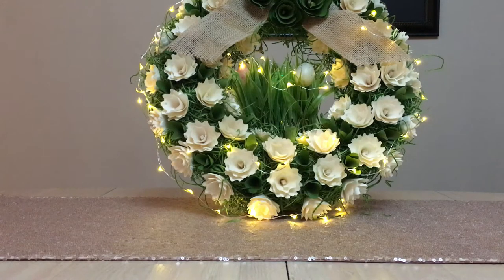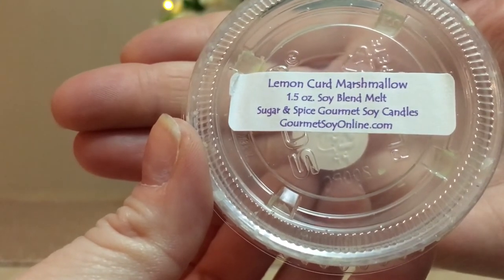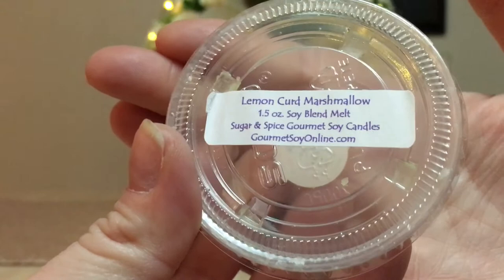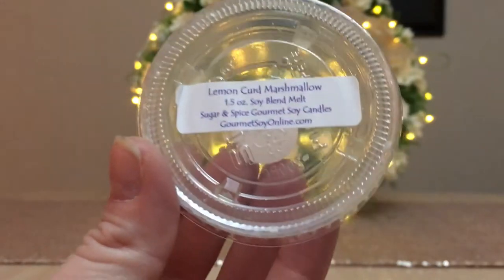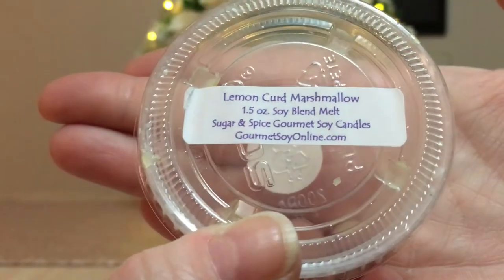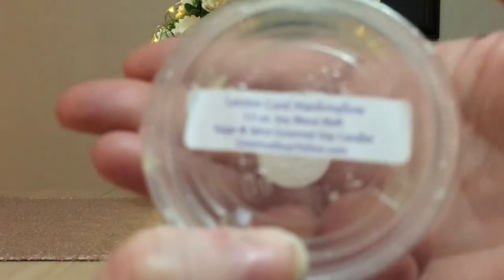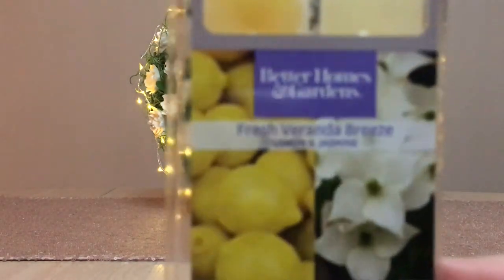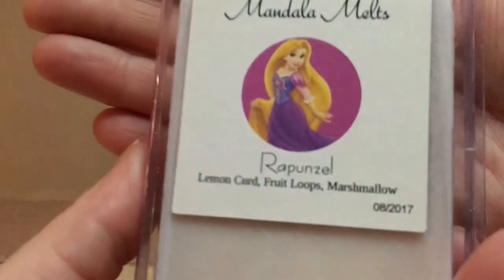TBT Melt Review: Sugar & Spice Lemon Curd Marshmallow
Mandala Melts